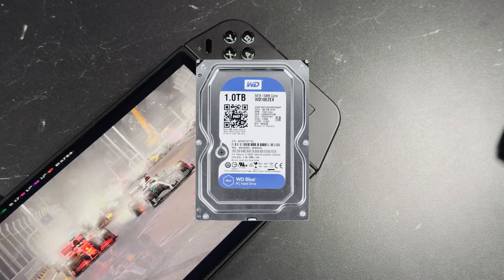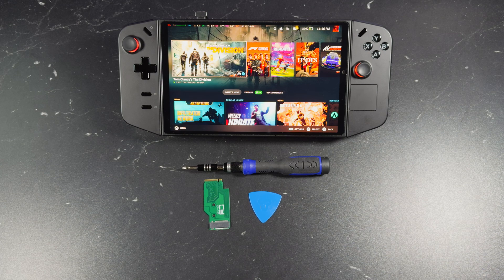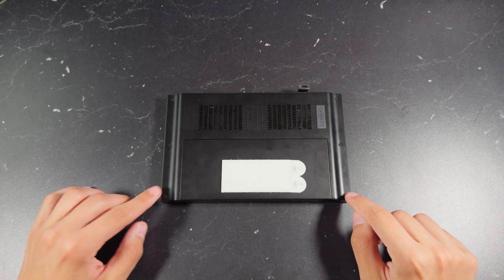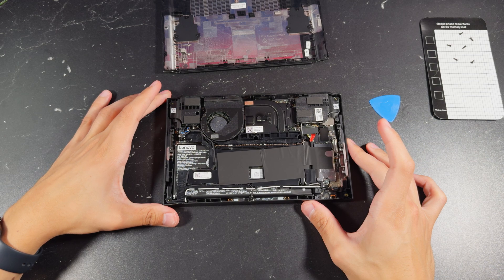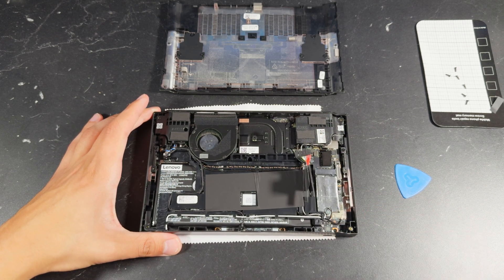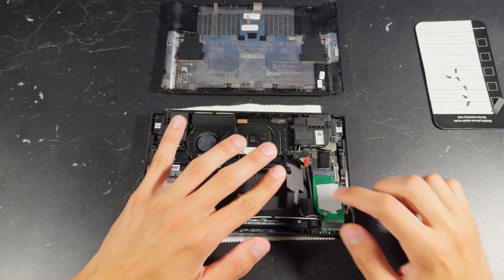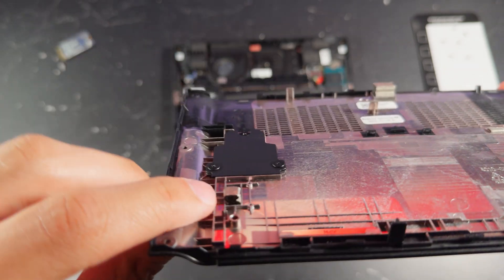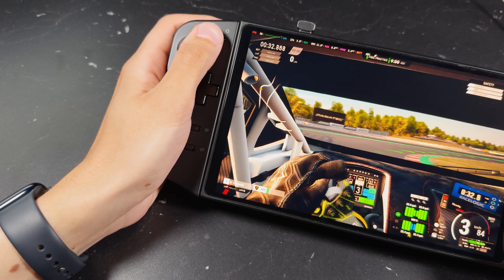Lenovo Legion Go SSD Upgrade | Easy Step-by-Step Guide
Upgrade your Lenovo Legion Go in minutes! Watch as I swap the stock SSD for a massive 2+TB drive! More games, faster load times, and no more storage limits!!

In this step-by-step tutorial, I’ll show you exactly how to replace your SSD, install the new one, and get your Legion Go running with more storage. Whether you’re upgrading for gaming, productivity, or just more space, this guide makes it easy.

Everything you need:
Tech Repair Toolkit

SSD Option 1(Less Expensive):
SSD Adapter

SSD Option 2(More Expensive)

Song: Blue Boi
Composer: Lakey Inspired